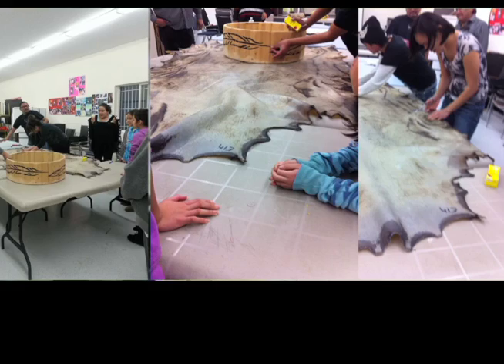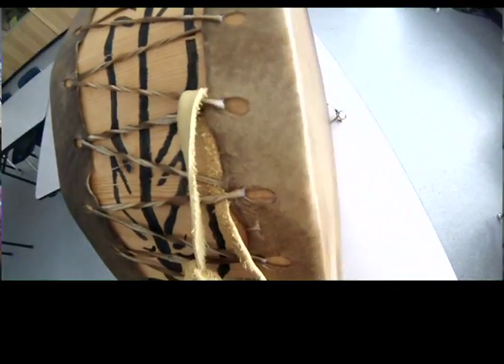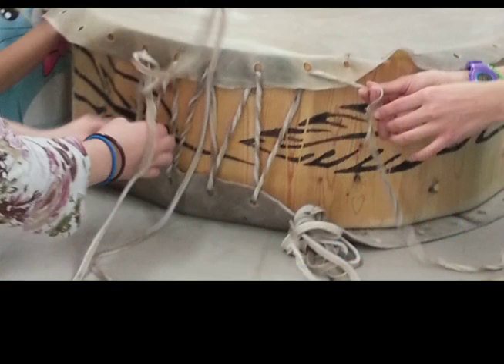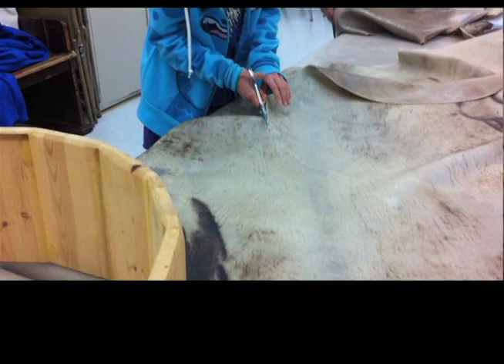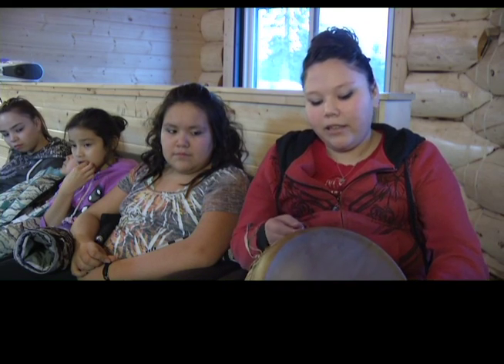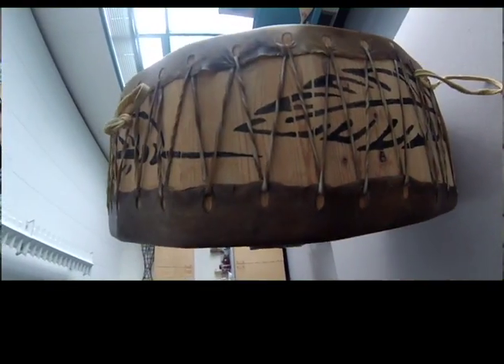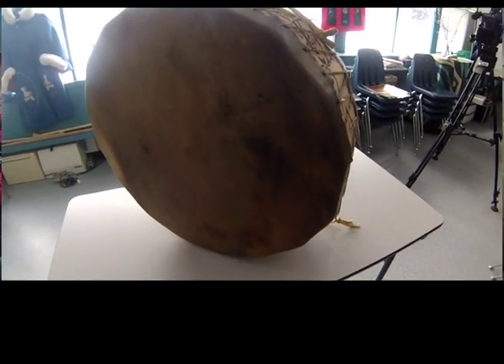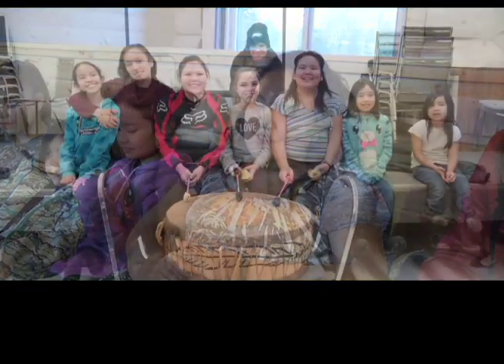Drum Makers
These Quesnel kids are restoring old drums.